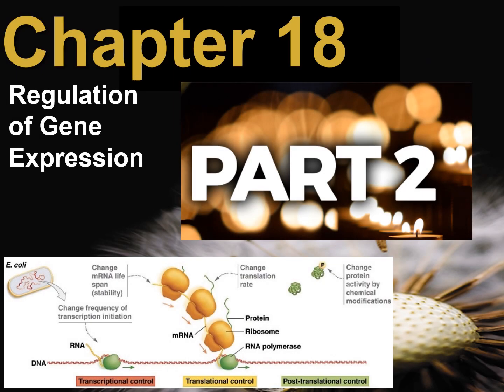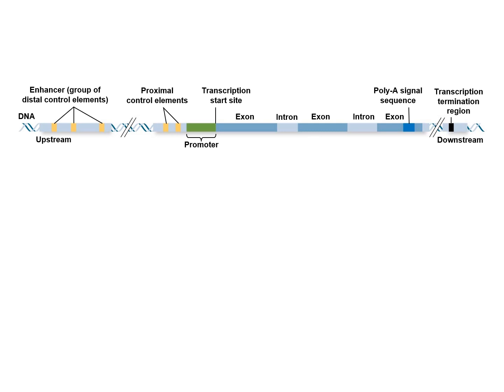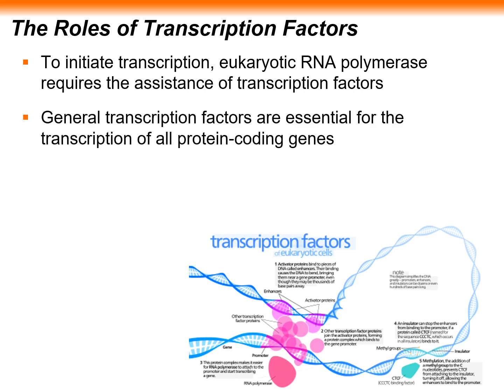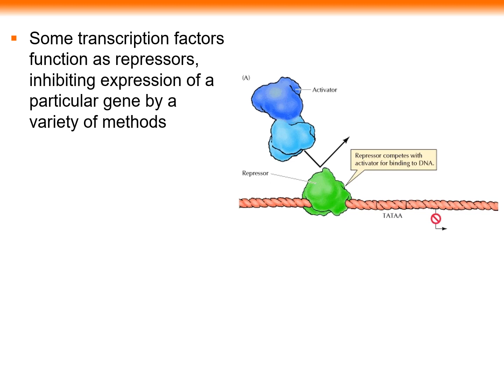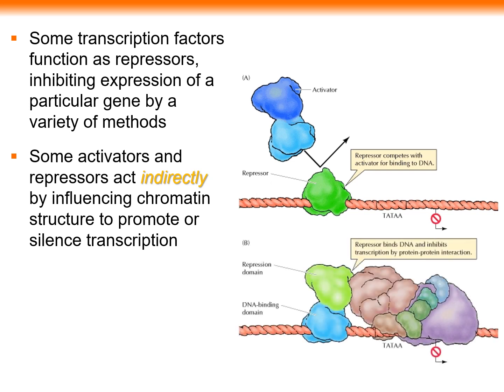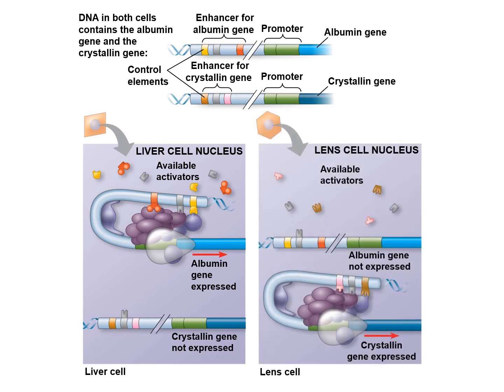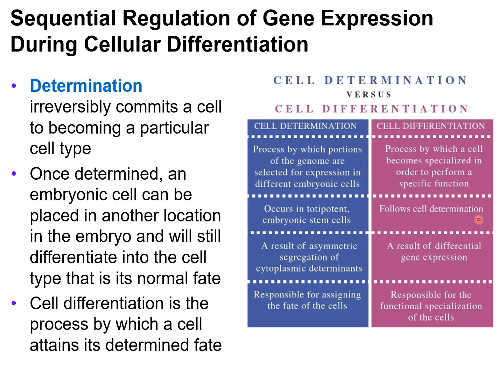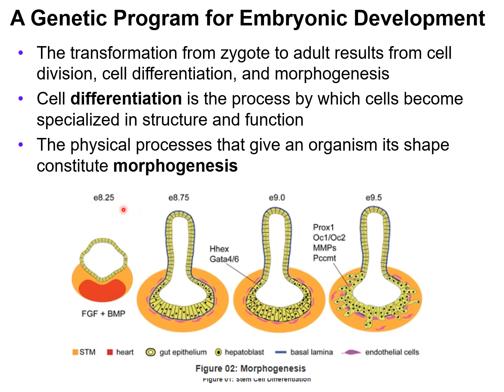Chapter 18b - Regulation of Differential Gene Expression, Part 2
Here we describe the eukaryotic situation with enhancer sequences (proximal, distal) as well as activator and repressor transcription factors.  Then we move on to the ramifications of the eukaryotic mechanisms:  Determination, differentiation, and morphogenesis.